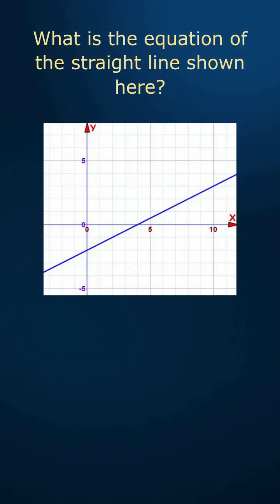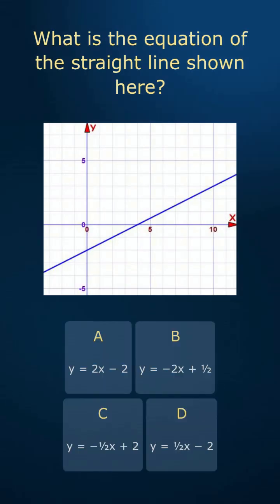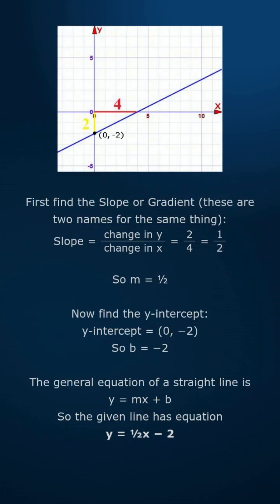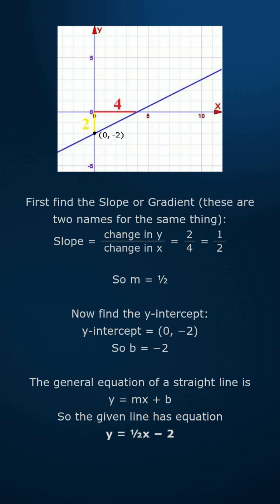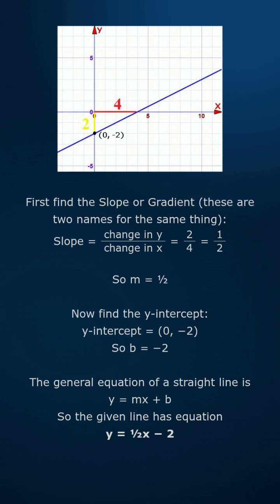What is the equation shown here?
Join Sage for a fun, friendly math challenge! Let's see if you can get the right answer. 🤔

A calm and encouraging way to master mathematics. Perfect for students learning at school or at home.

💬 We love hearing from you! Share your thoughts or suggest a topic